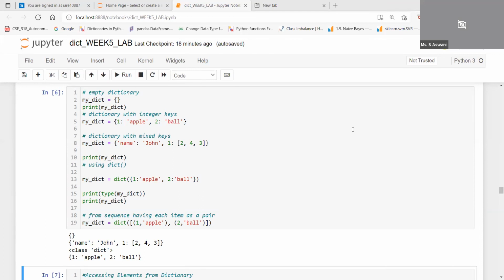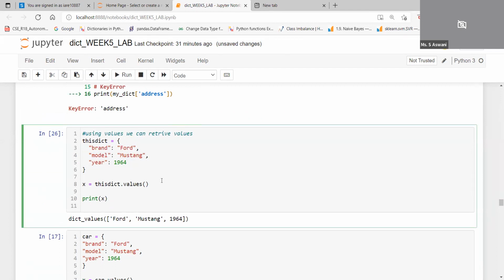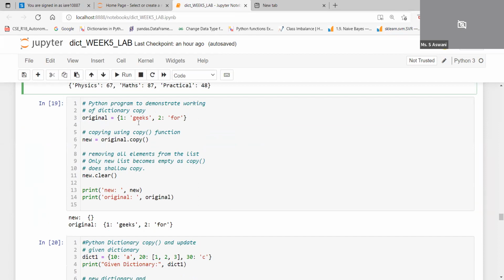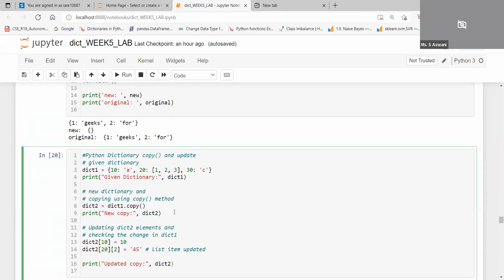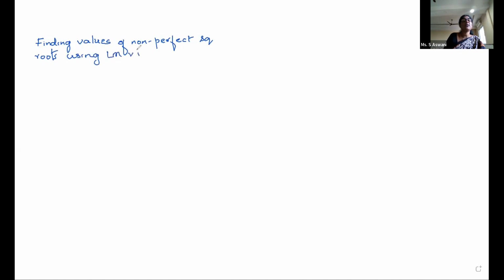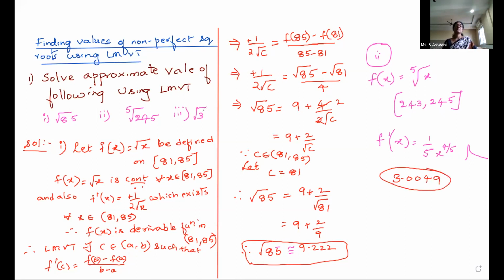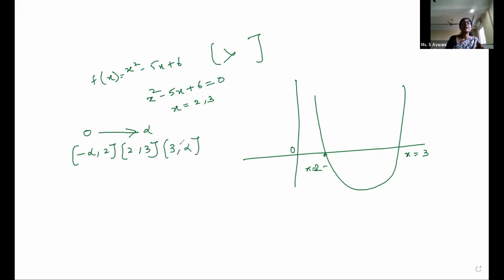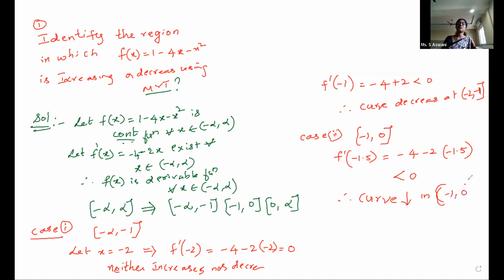Python Programming by|Dr.B.Padmaja|25.1.2022|Dictionaries Builtin Methods